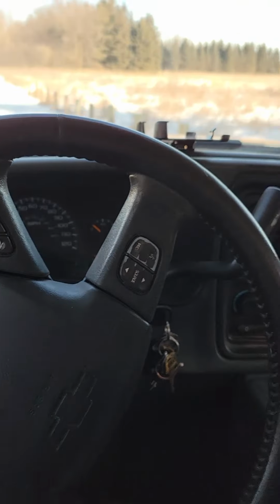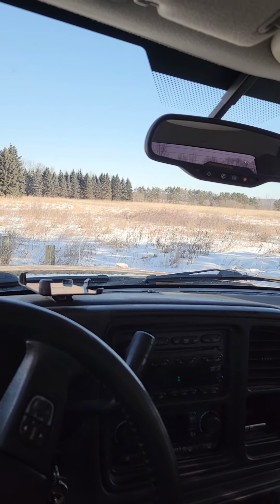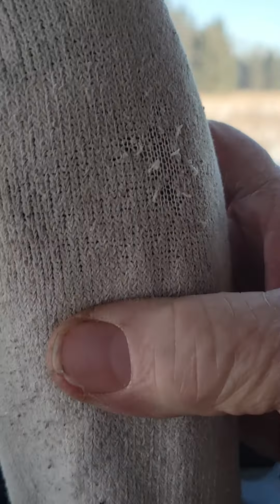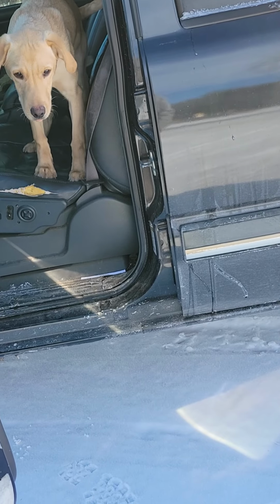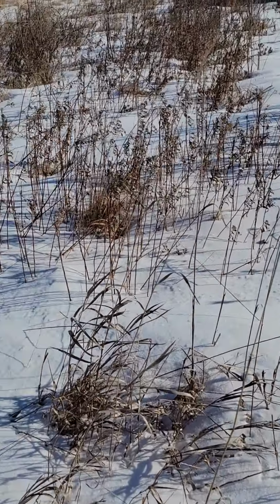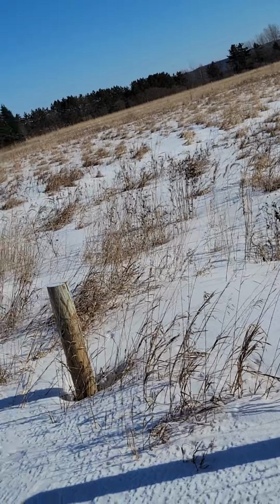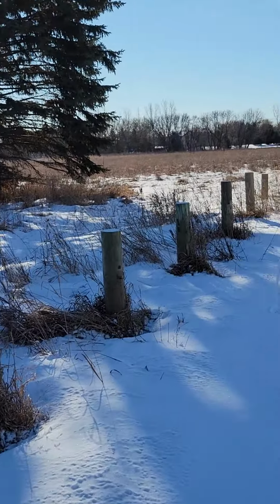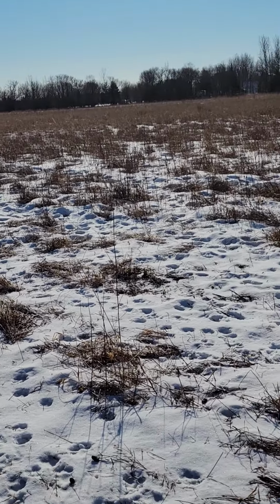British Lab Corky-2 degrees gunshots